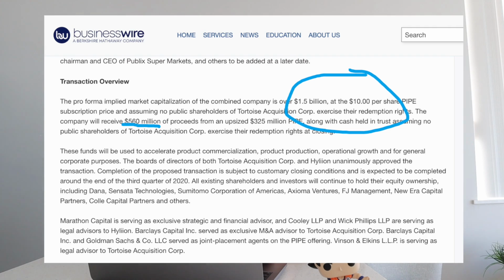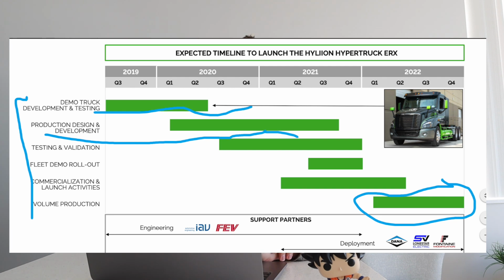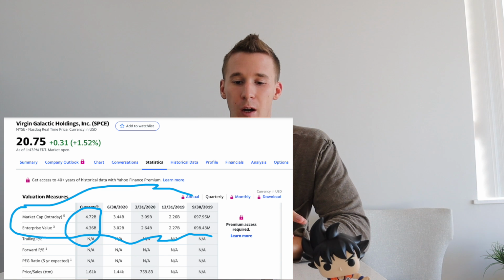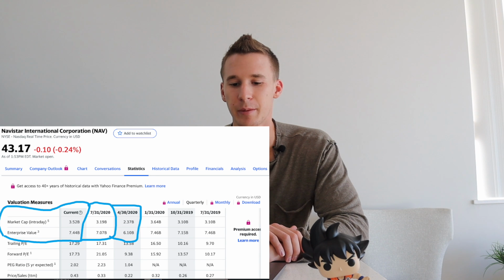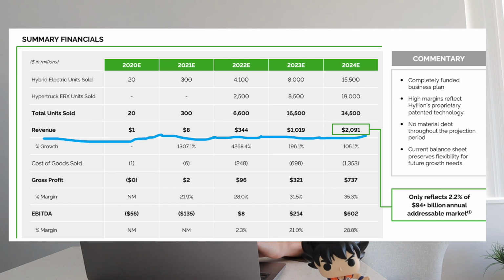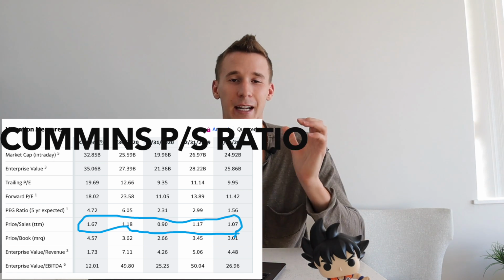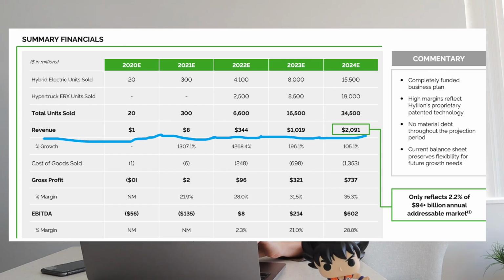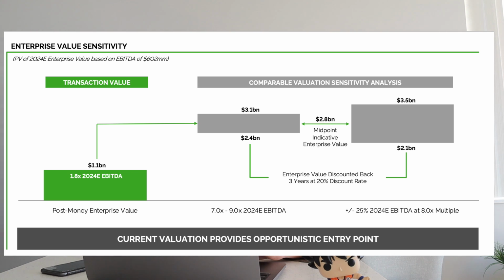How To Value Hyliion (HYLN) Stock EXPLAINED! In-Depth Analysis!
In this video I use basic valuation methods to come up with an expected valuation for Hyliion (HYLN) Stock.

(You can sign up through this link and get your FIRST $50 IN COMMISSION-FREE TRADES!)

► My Camera Equipment:
Canon m50
Gorilla Pod
Deity Lavalier Mic

► INVESTING BOOKS FOR BEGINNERS:
. The Intelligent Investor
. Rich Dad Poor Dad
. One Up On Wall Street